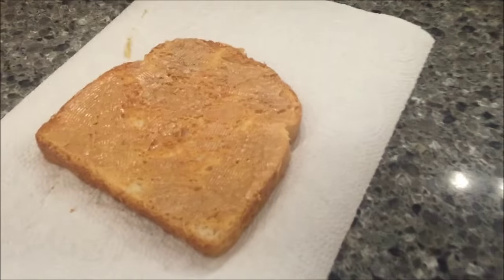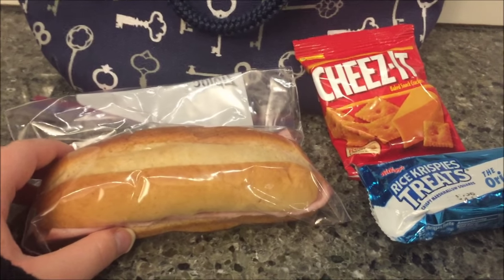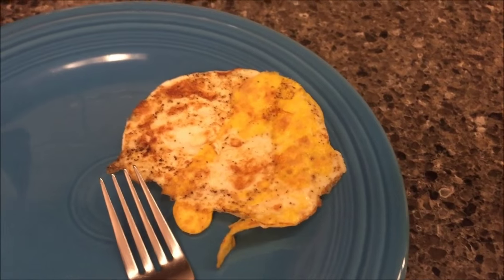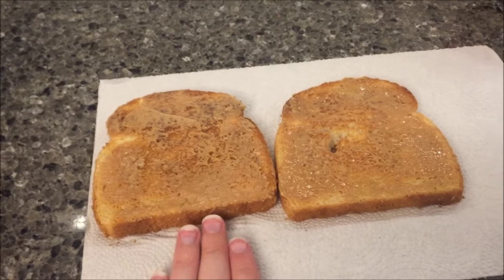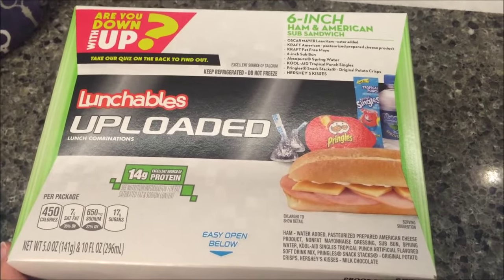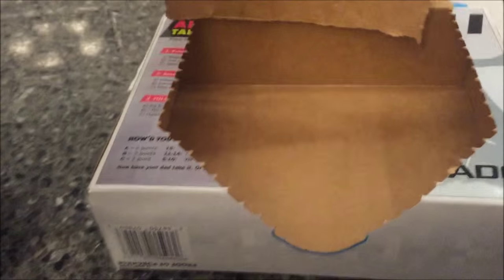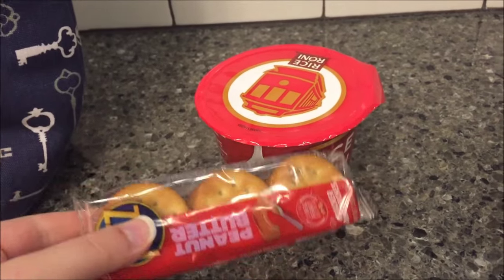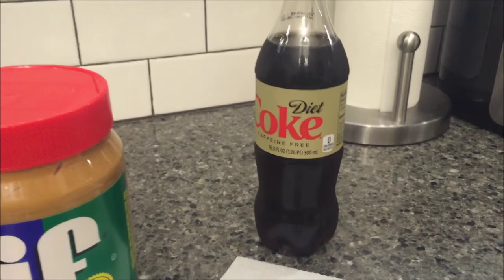Breakfast & Lunch 12/7/15 – 12/11/15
Since I can't seem to film an entire day for What I Ate Wednesday, I figured I would film my breakfast and lunch for an entire week. I hope you enjoy it!